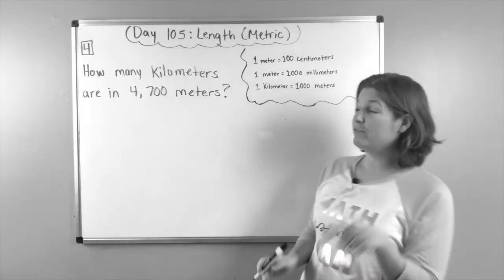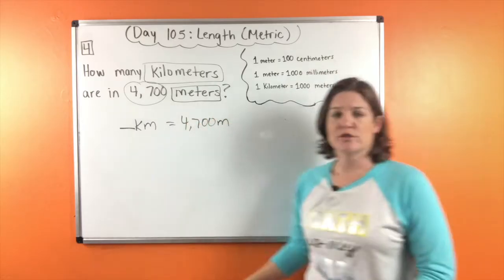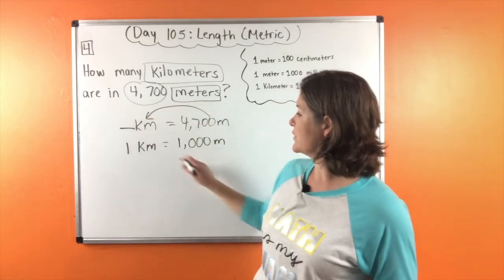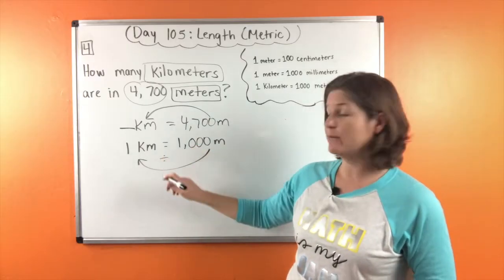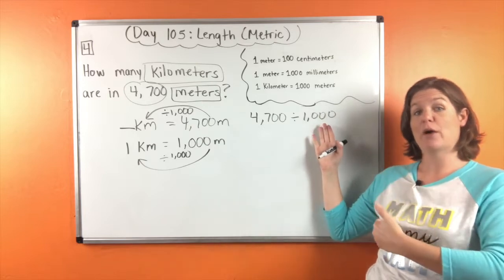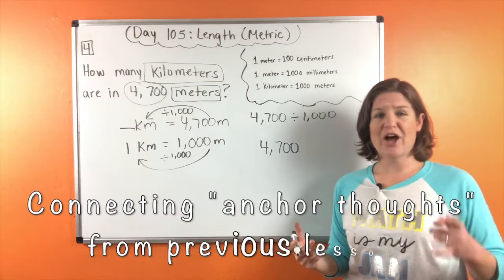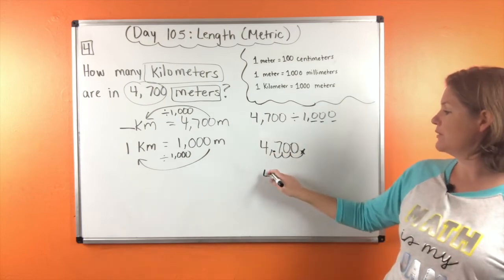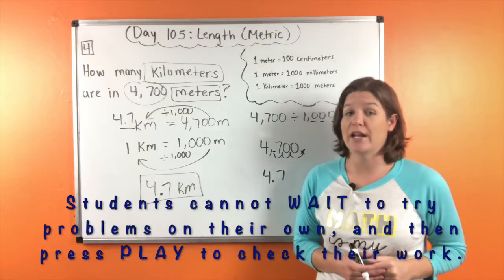5th Grade Math | How to CONVERT MEASUREMENTS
McCarthy Math 1-5-5 can be used as a math intervention, whole group support, math centers, and more! Schools in Florida and across the nation are equipping their teachers and students with this engaging program where I make math FUN, make it CLICK, and make it STICK.

What does the 1-5-5 stand for? 155 DAYS of instruction! That means 155 VIDEO LESSONS for each grade (3rd-5th).

Check out FREEBIE Episodes for 3rd, 4th and 5th grade